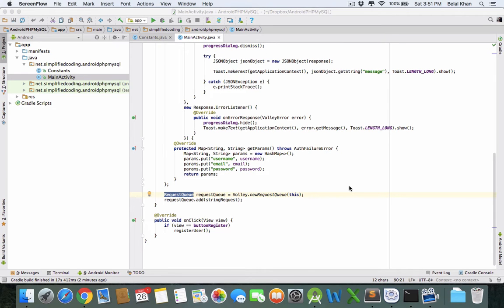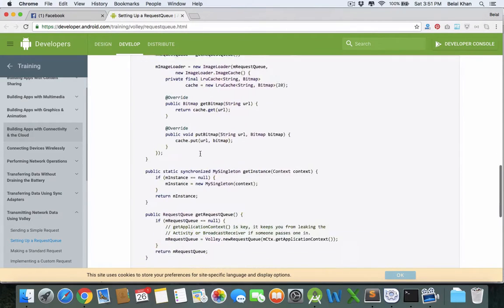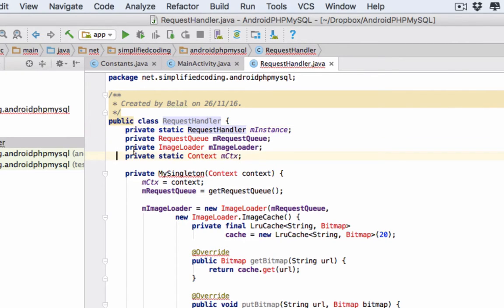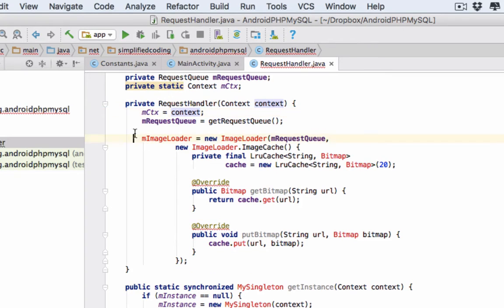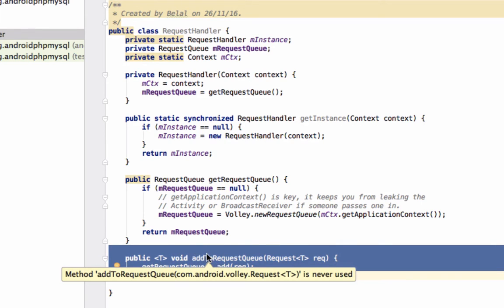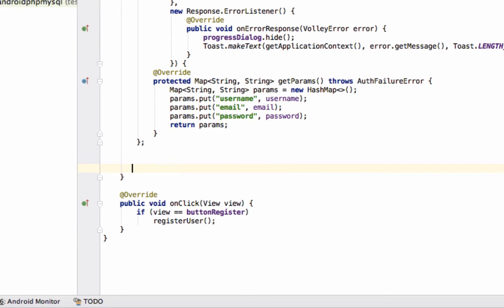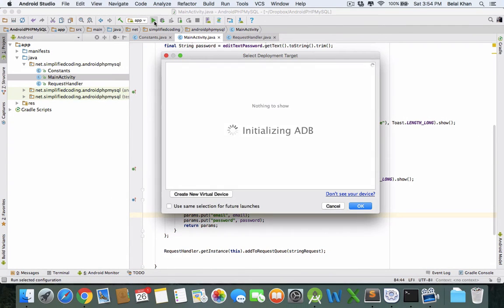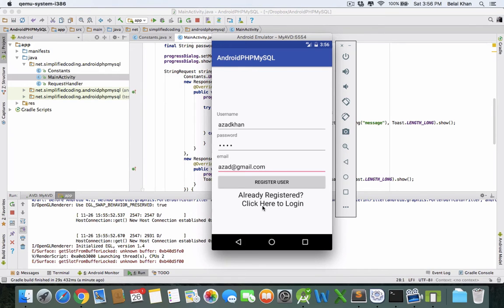7. Android PHP MySQL Tutorial | Implementing Singleton Pattern for RequestQueue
Here is a Complete Step by Step Android PHP MySQL Tutorial. This tutorial will cover all the basics of connecting Android Application to MySQL Database.

In this video we will be creating a Singleton Pattern for implementing the RequestQueue Object. You can get the code from this link that I copied in this video

And you can get the source code from these links